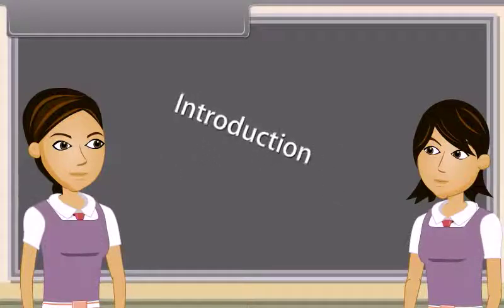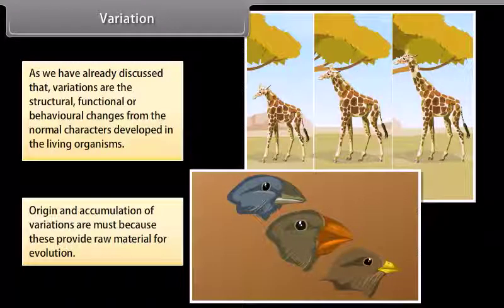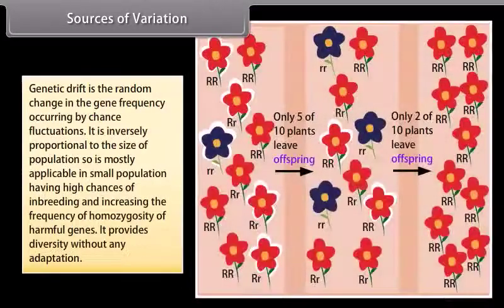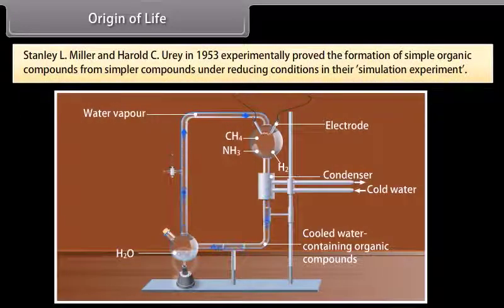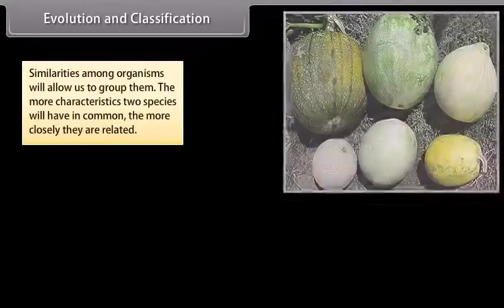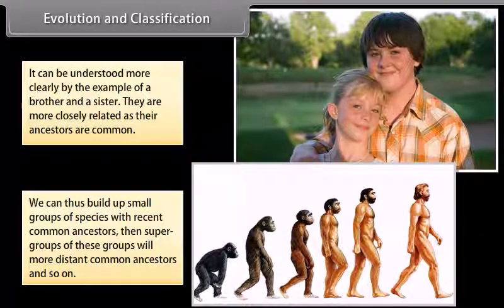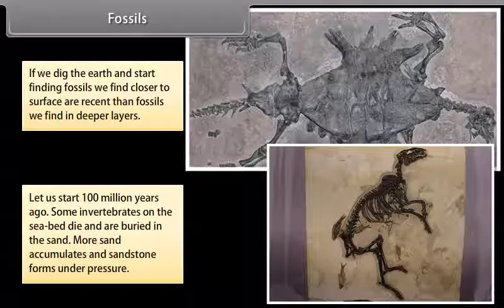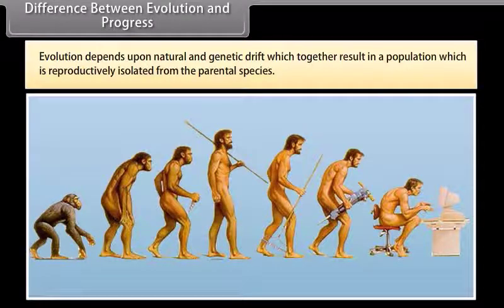Oasis School of excellence Shahpura, . Class 10th Science Heredity And Evolution I